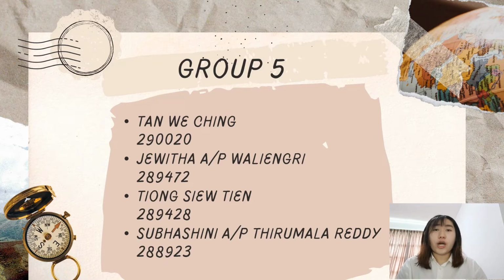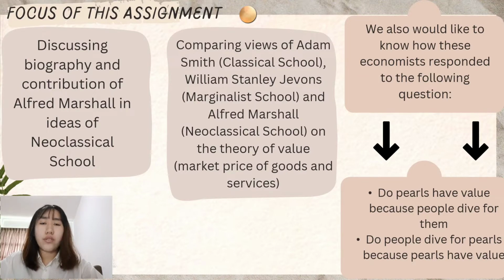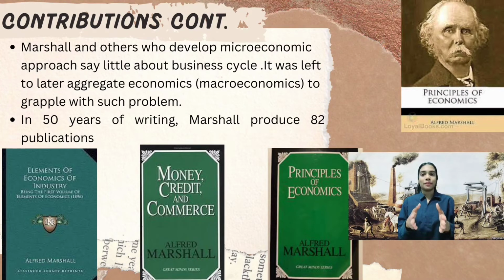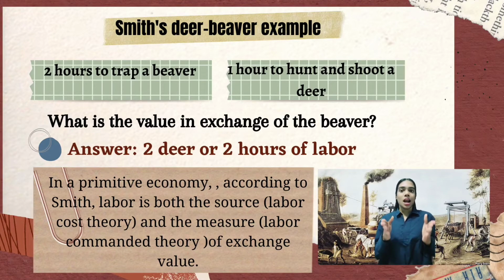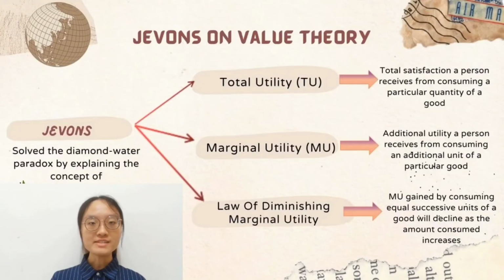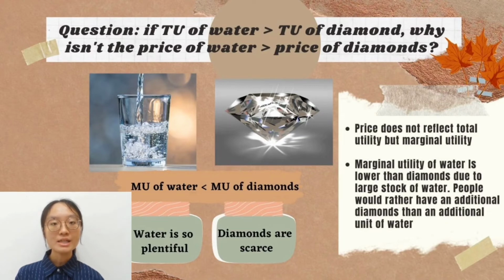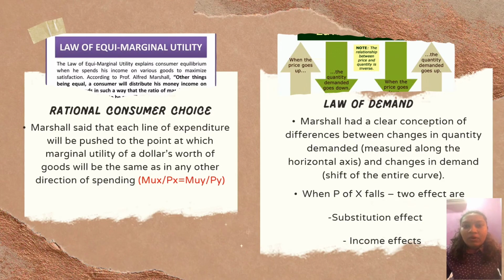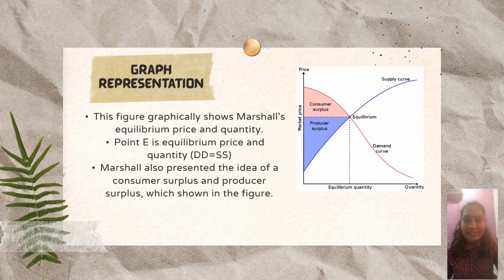NEOCLASSICAL SCHOOL - GROUP 5